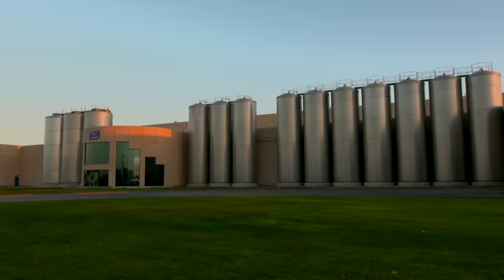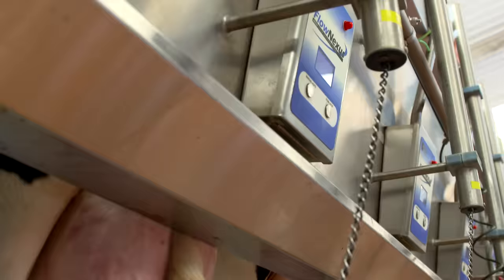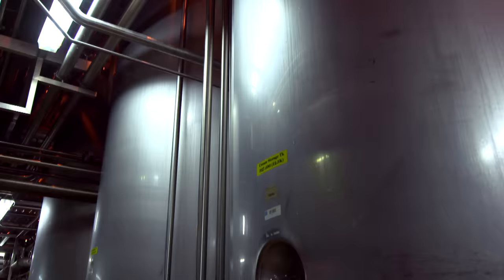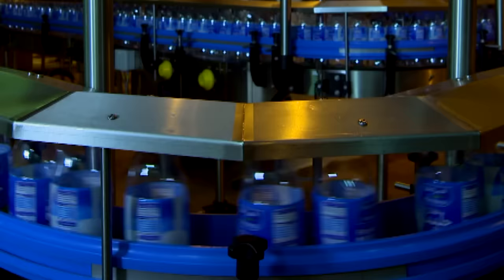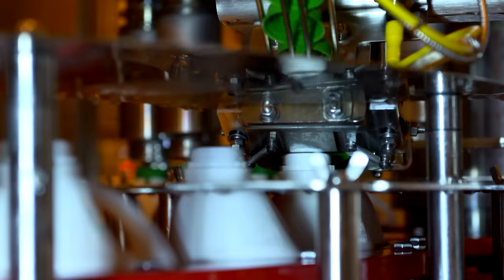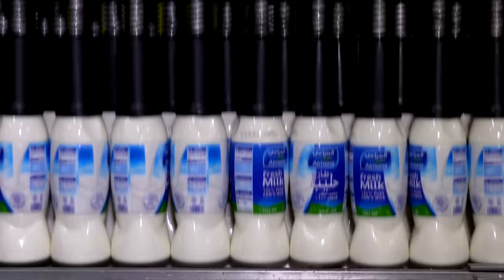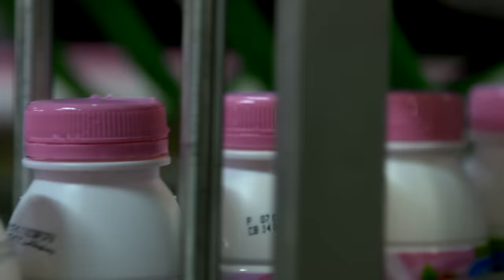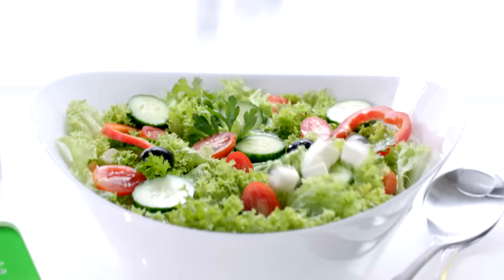Almarai Dairy factory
Almarai Dairy factory is the largest and most sophisticated in the region, where we produce top quality dairy products that have the highest nutritional value. Almarai owns six super farms with over160 thousand Holstein cows that are considered as the best cattle breeds in the world with sophisticated feeding systems and care around the clock to ensure quality and safety of their production.